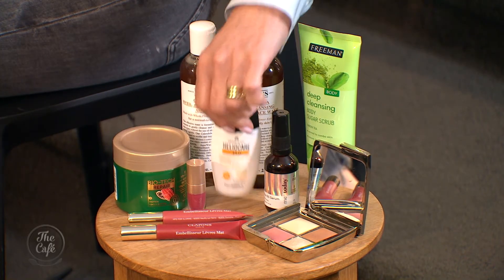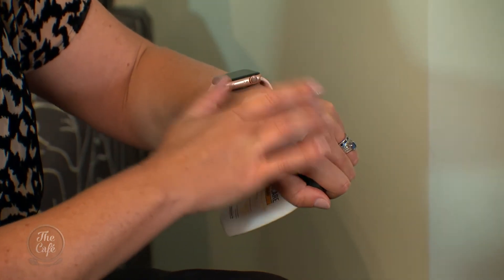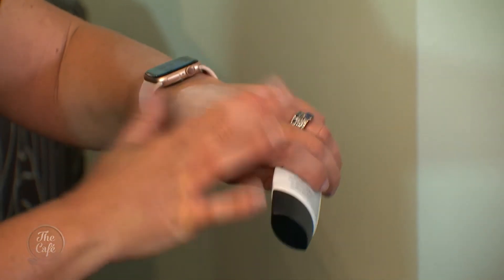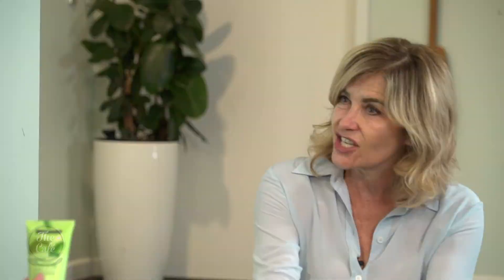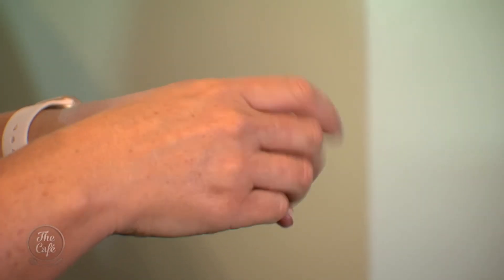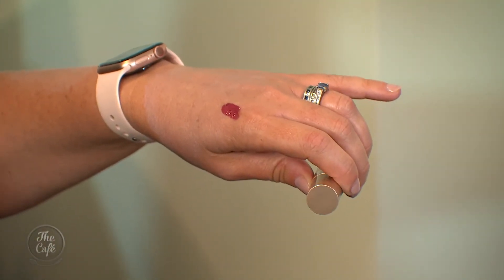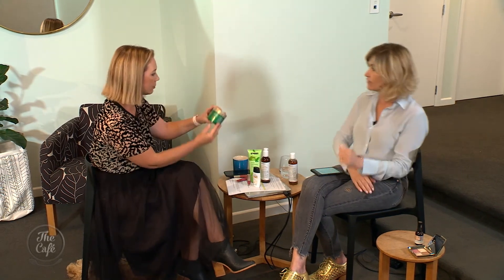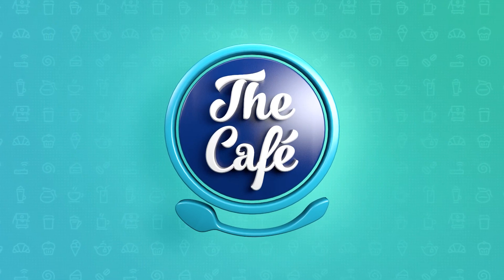Your summer beauty checklist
Less is more with makeup in the heat, but some steps in your beauty routine need amping up. Here is the beauty checklist you need and the products to suit any budget.